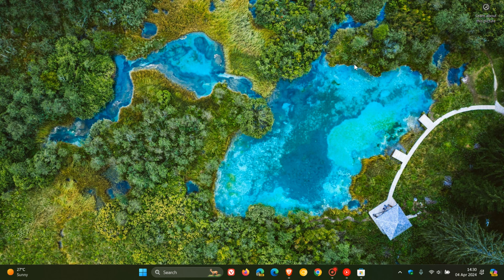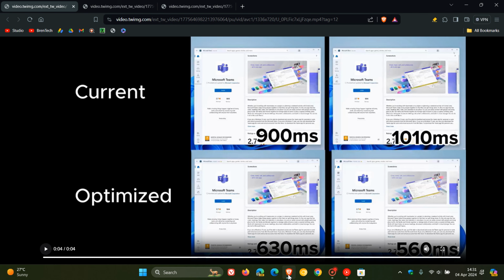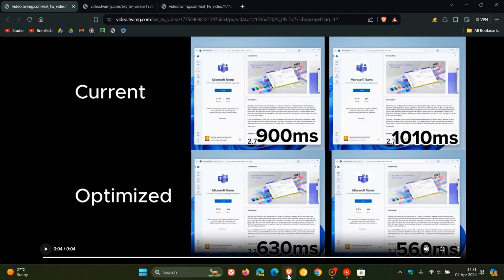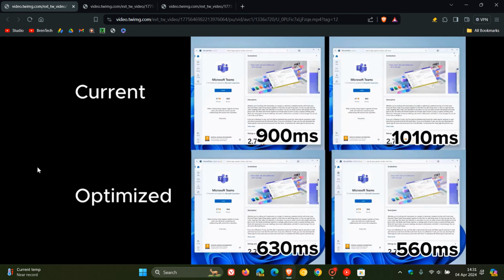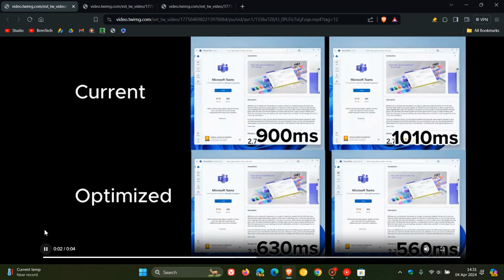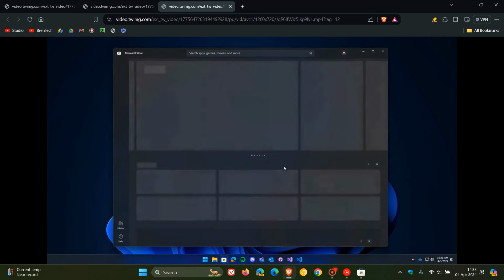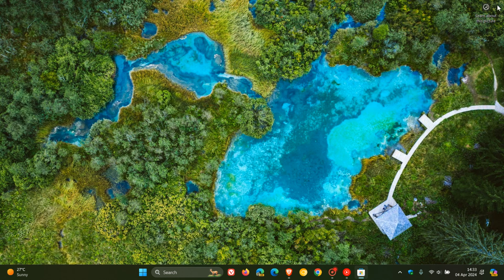Microsoft Store is set to get a Lot Faster in Windows 11 24H2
Microsoft has just started rolling out a new version of the Microsoft Store to the Canary and Dev Channel Insiders with build 26100, featuring some major performance improvements.